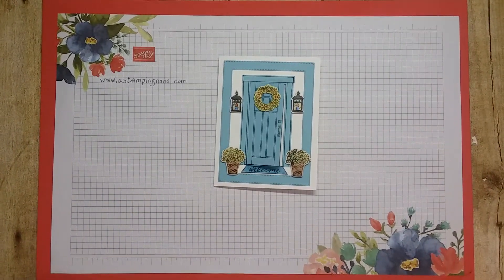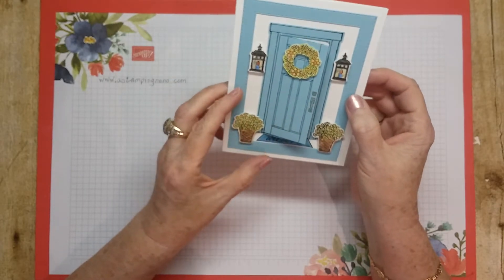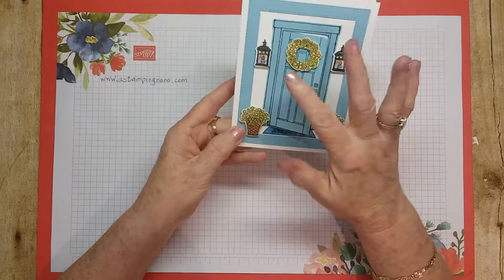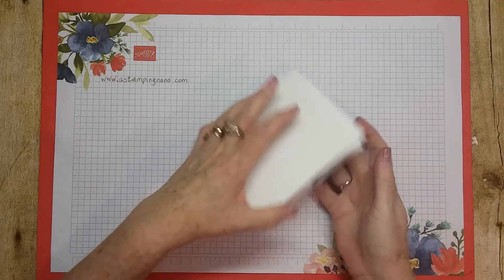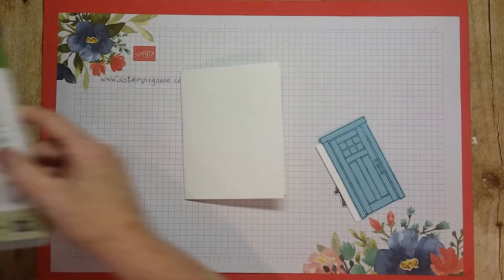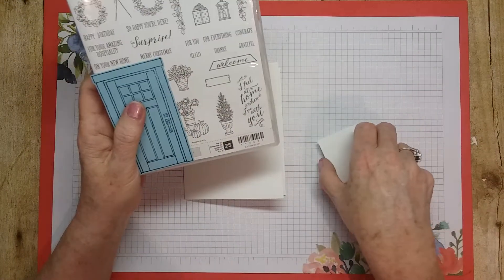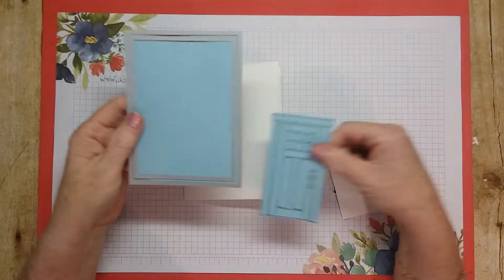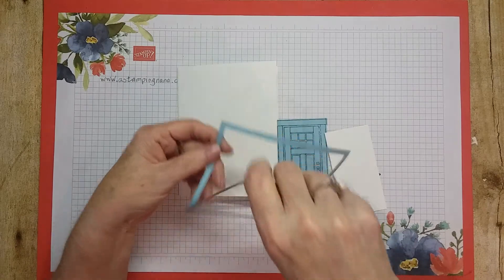Hello and Welcome to the Neighborhood Card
I needed a card for my new neighbor, so i thought i'd share another with you. I used the At Home With You stamp set and dies and also the rectangle stitched dies 1 & 2, watercolor pencils and blender pen.  Please click "Like", and or comment.